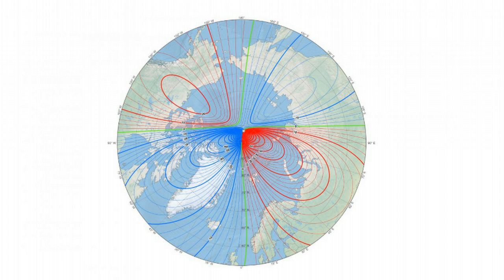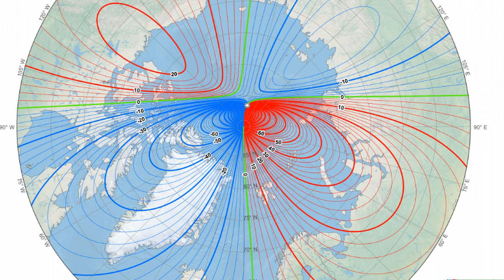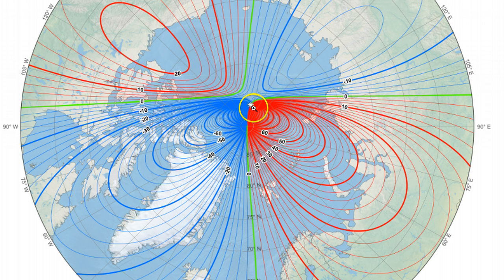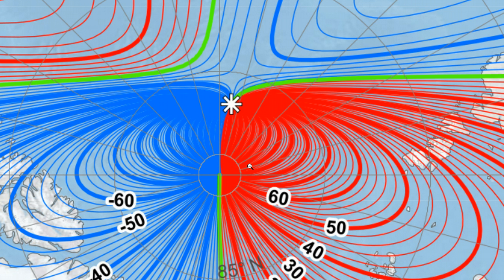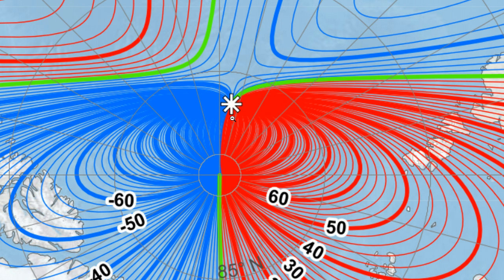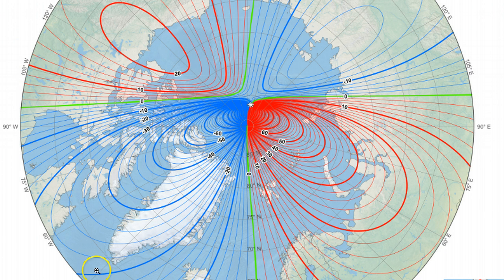As Magnetic North Pole Zooms Toward Siberia Scientists Update World Magnetic Model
North is on the move, and that's a problem for your smartphone maps.

Earth's geographic north pole is fixed. But the planet's magnetic north pole — the north that your compass points toward — wanders in the direction of Siberia at a rate of more than 34 miles per year.

That movement may seem slow, but it's forced scientists to update their model of Earth's magnetic field a year earlier than expected, so that navigational services, including map-based phone apps, continue to work accurately.

If above link is for some ODD reason not working.. Try This One!

Bitcoin- 1Nmcbook8TwAdtZHsMdVxRtjBnyrSArDH5